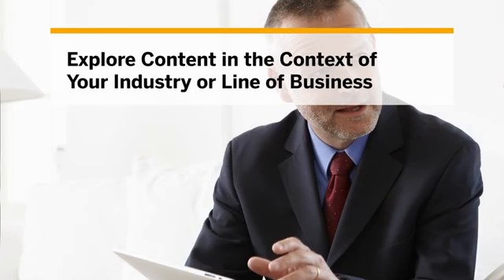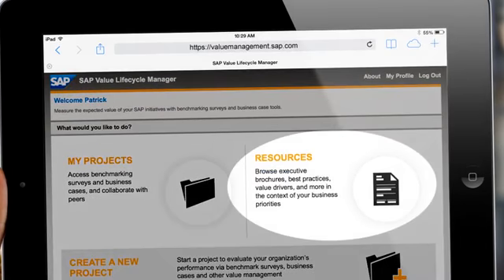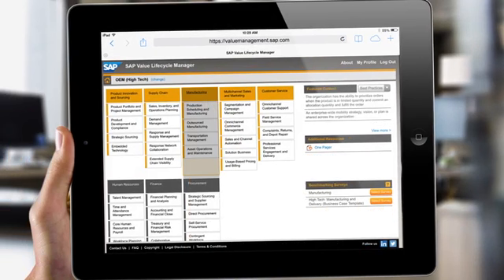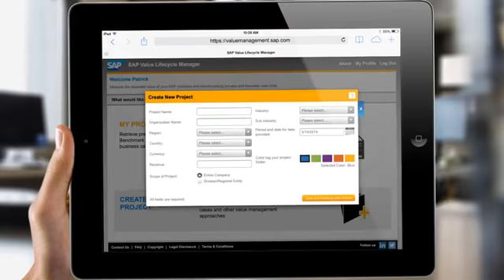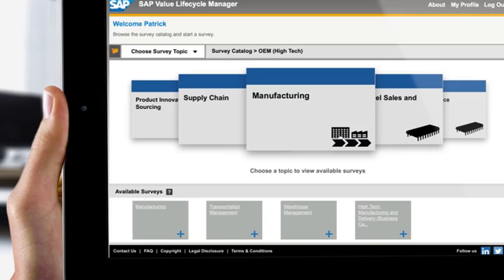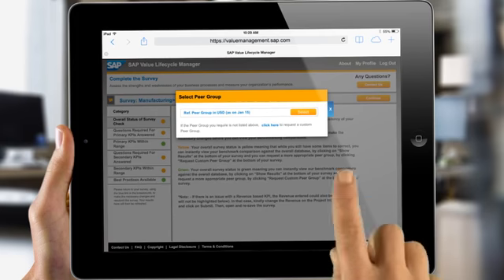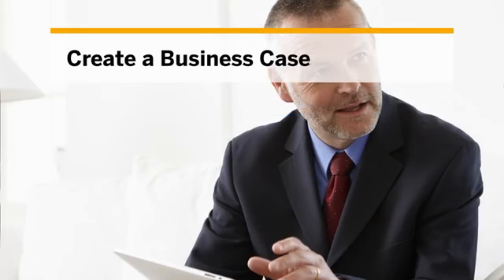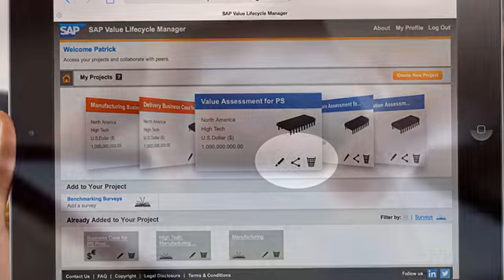SAP Value Lifecycle Manager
Take a tour video of VLM.